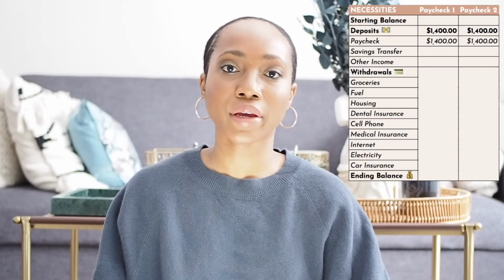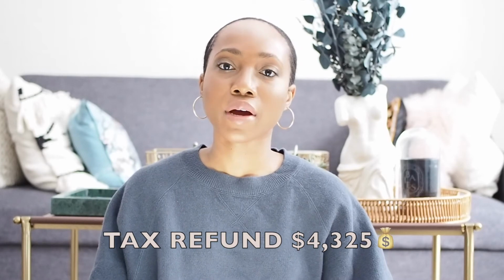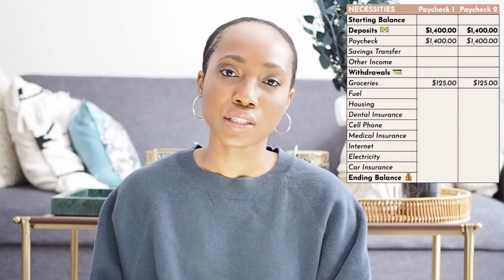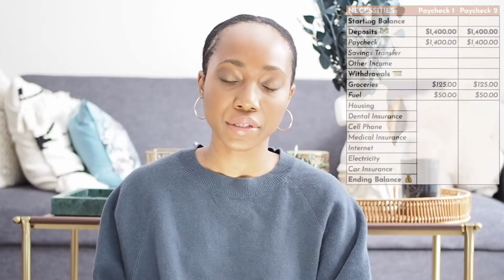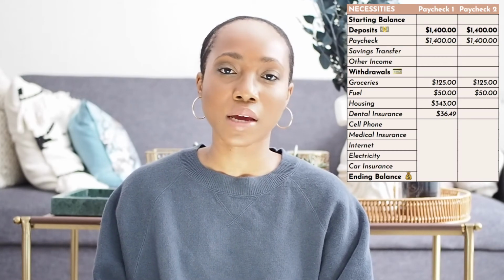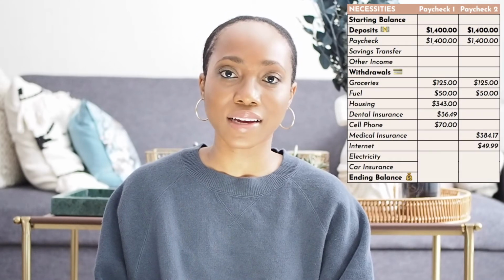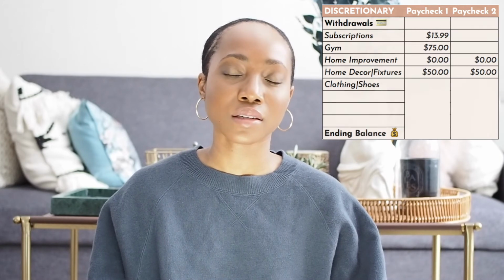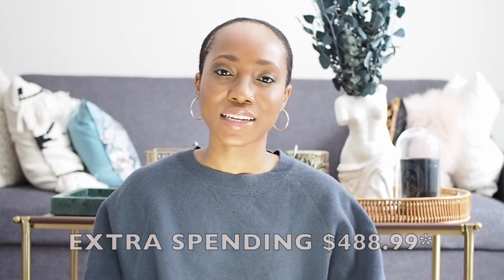March 2021 MONTHLY BUDGET with Biweekly Paychecks | Budget With Me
In the video I go over my March 2021 monthly budget. I talk about my expected income (biweekly paychecks + tax refund) and what I plan on spending for the month. Learn how I allocate money in this budget with me!

TIME STAMPS ▷
0:00 Intro: March Monthly Budget
0:46 Anticipated Biweekly Paycheck Amounts
1:00 Approximate Tax Refunds
1:30 Fixed Monthly Expenses (Bills)
3:04 Variable Spending
4:37 Cost of Total Monthly Expenses
4:48 Income Minus Expenses (Savings)

If you’re interested in this or other money and lifestyle content